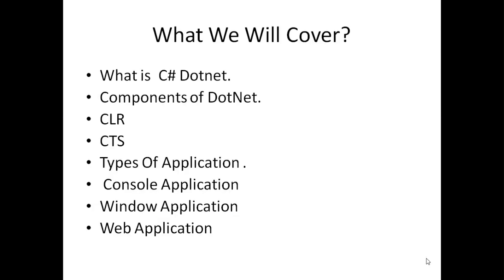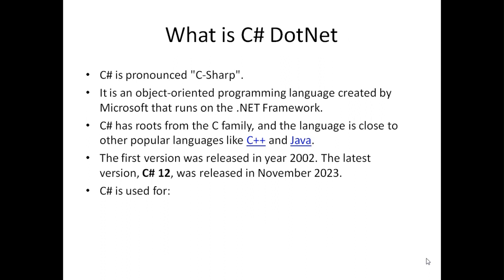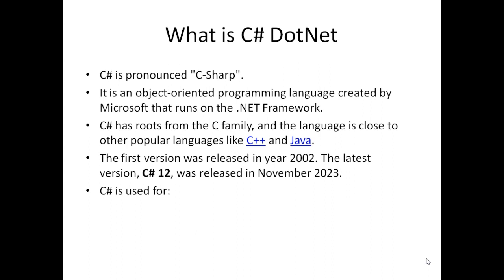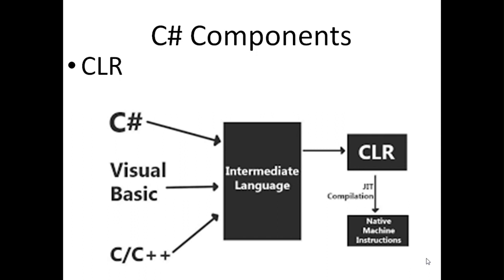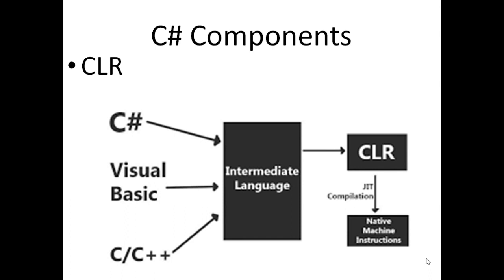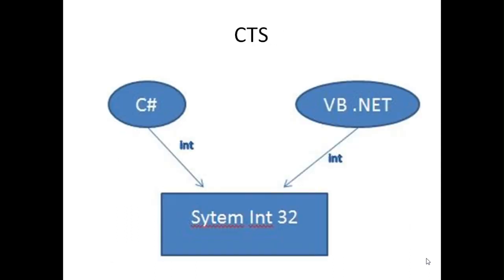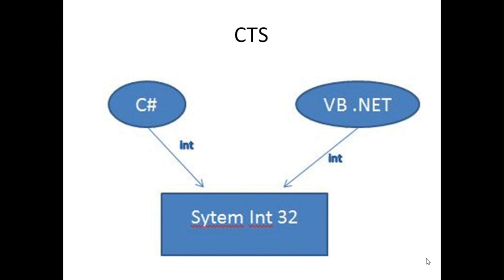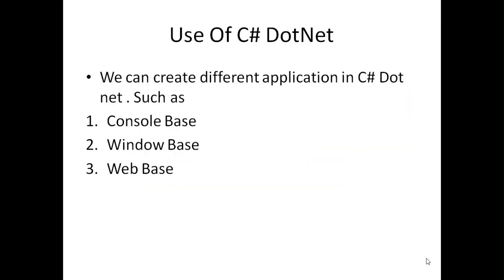C# Dot Net Frame Work For Beginner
C# (pronounced "C sharp") is a modern, object-oriented programming language developed by Microsoft as part of the .NET framework. It was designed to be simple, powerful, and versatile, with a syntax similar to other C-style languages like C++ and Java. C# is widely used for building Windows applications, web applications, and services.